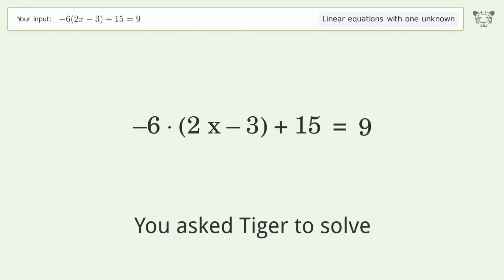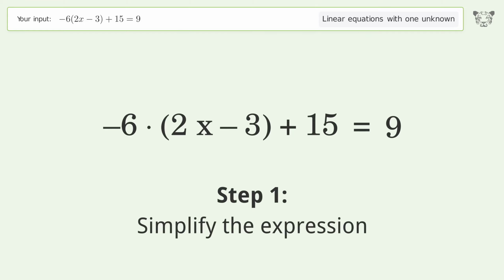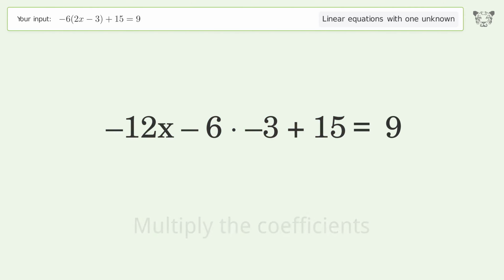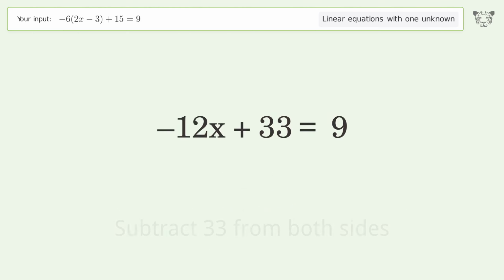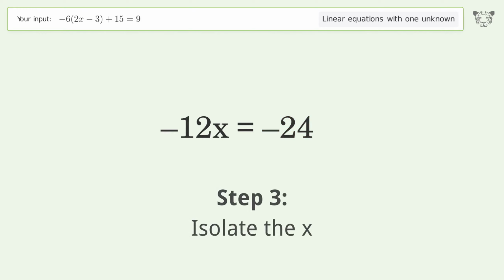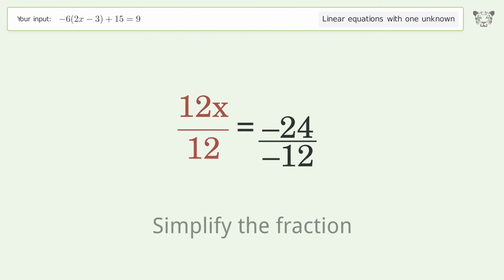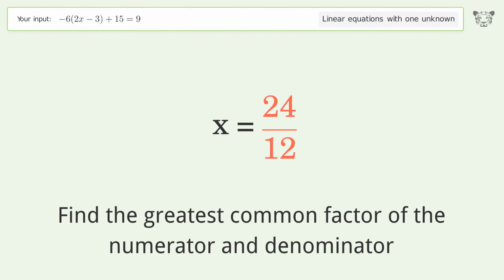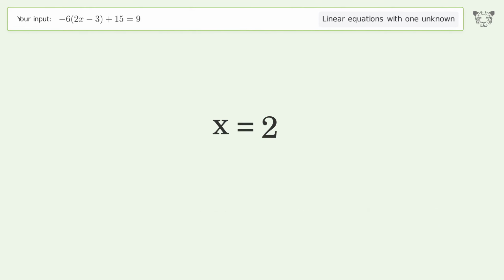Linear equation with one unknown: Solve -6(2x-3)+15=9 step-by-step solution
for a step-by-step and more tips and tricks for dealing with linear equations with one unknown.